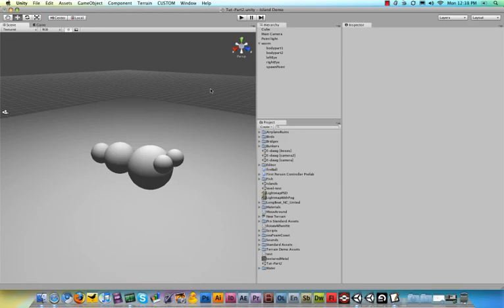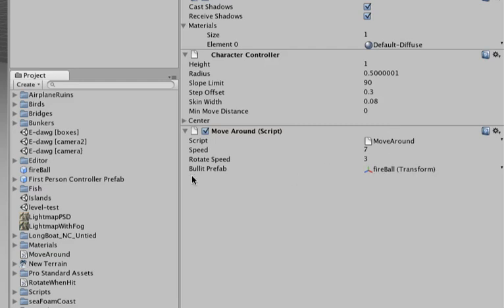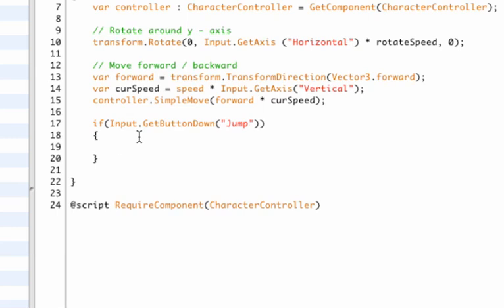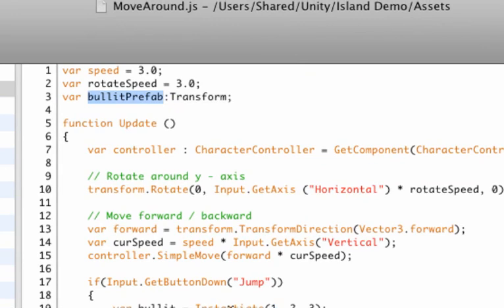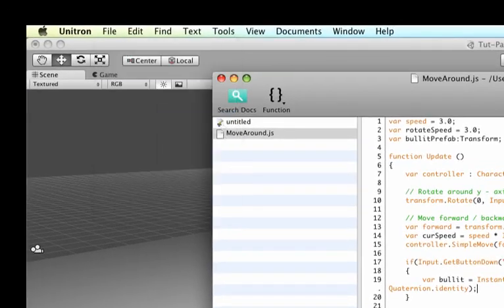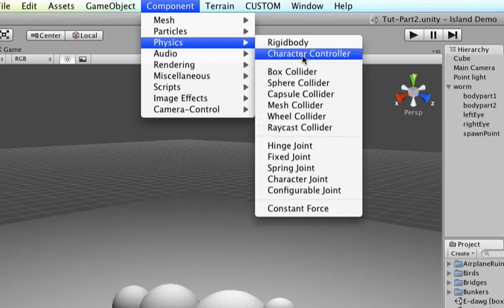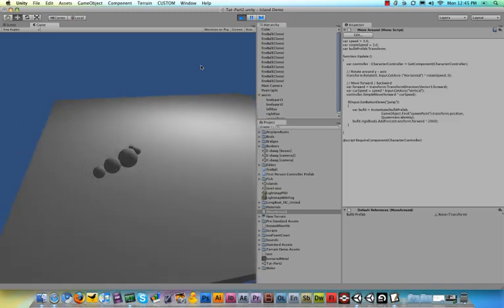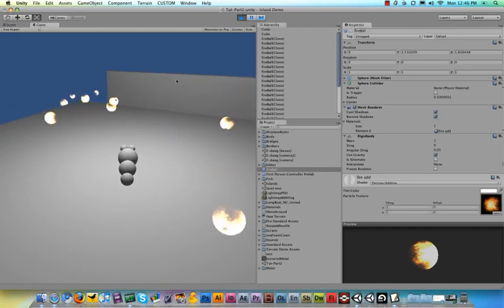#5 How to make a video game - Unity Tutorial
Our worm is ready for battle! Let's add the script we need to get him to shoot the fireballs we made in part4. Unity 3d is the best game engine this side this side of a million dollars, the indie version is free, get it at Unity3D.com. New vids weekly, subscribe to follow along!